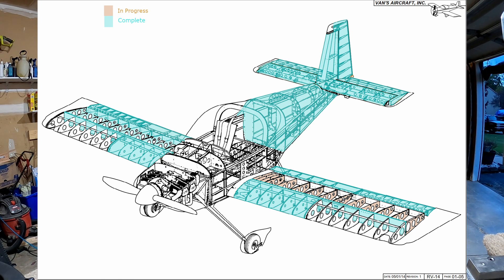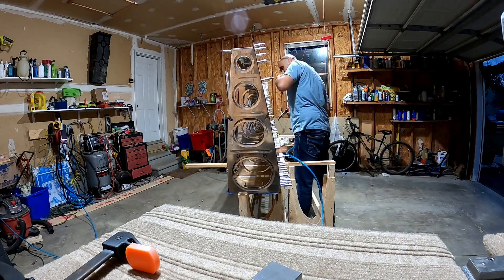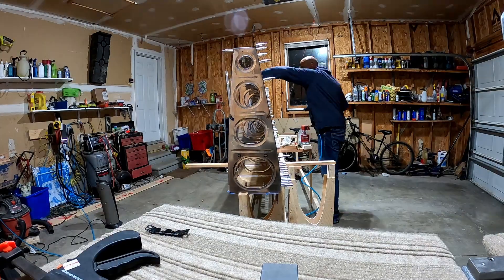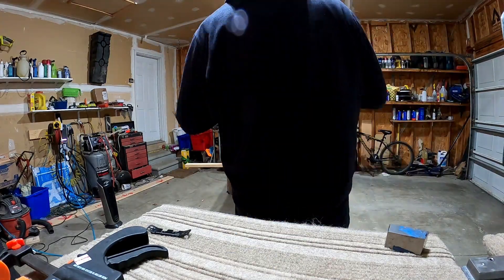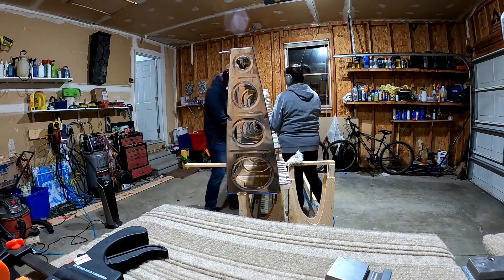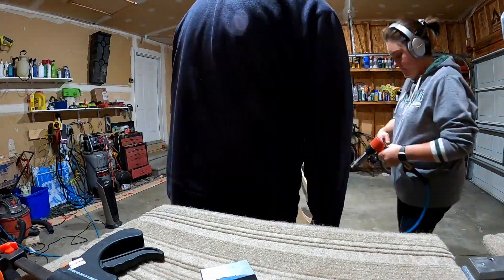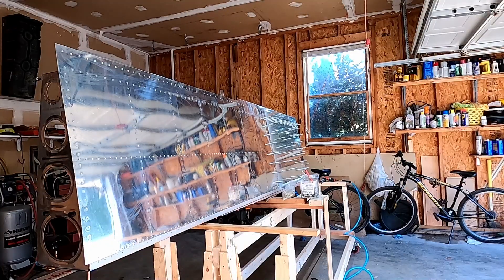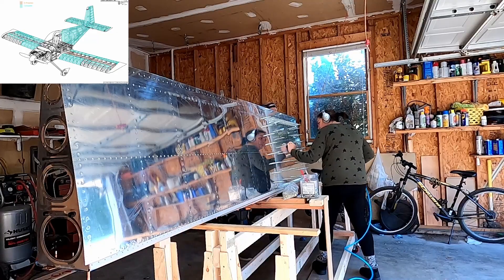RV-14 build: Wings 16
More top skin riveting on the right wing